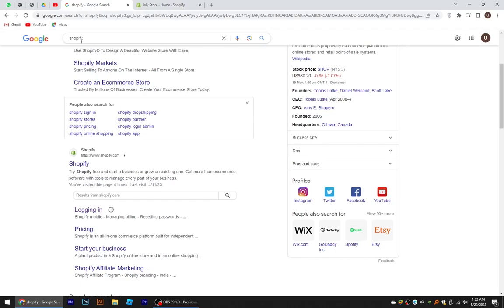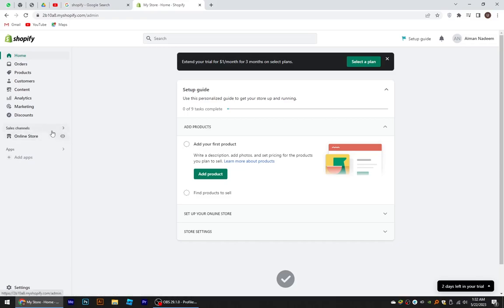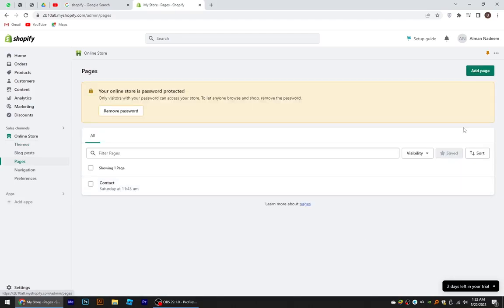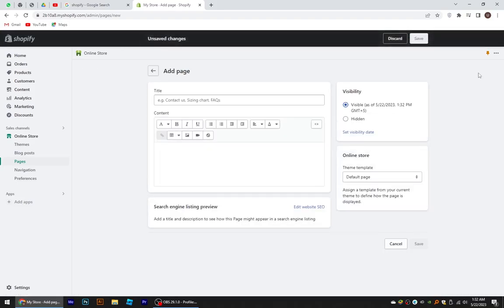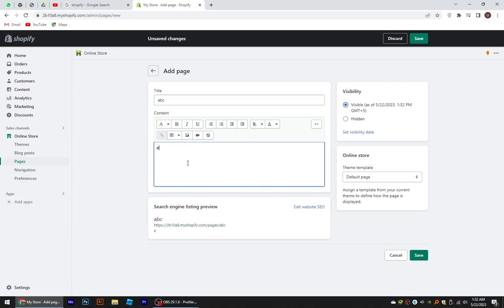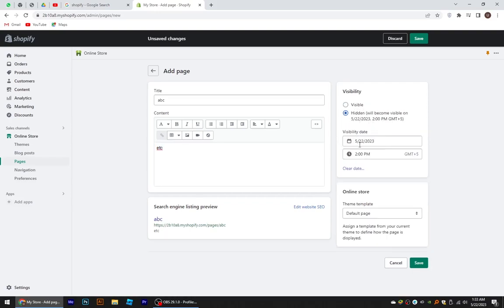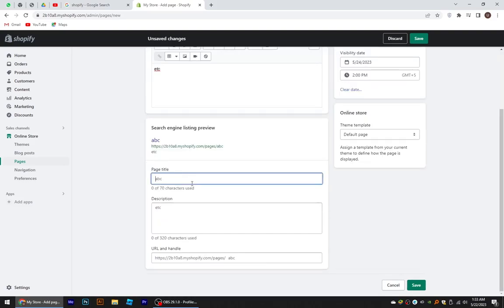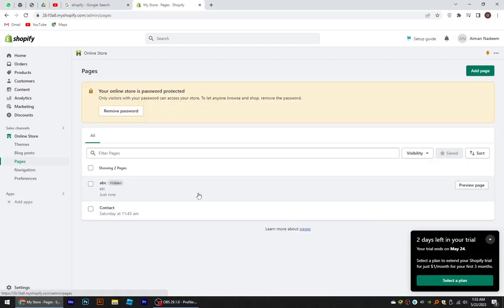How To Add Pages On Shopify (Easy Tutorial)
In this video I will show you how to add pages on Shopify.

Do you want to learn how to add pages on Shopify store? Yes? Perfect! Then you've come to the right Shopify tutorial.

I'll show you how to add product page on Shopify and how to create pages on Shopify.

This is a step by step Shopify tutorial on how to create Shopify pages.

I hope you've enjoyed this how to add Shopify pages tutorial.